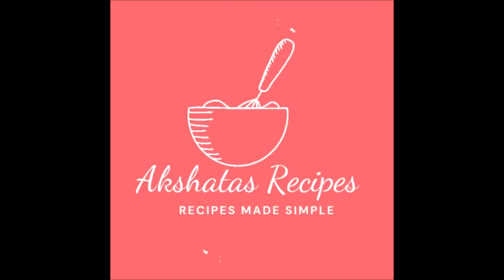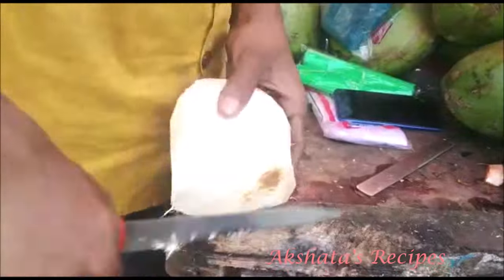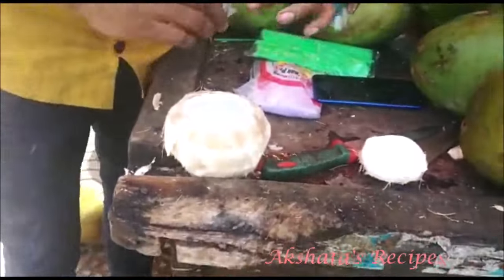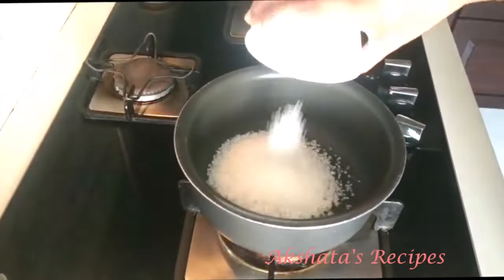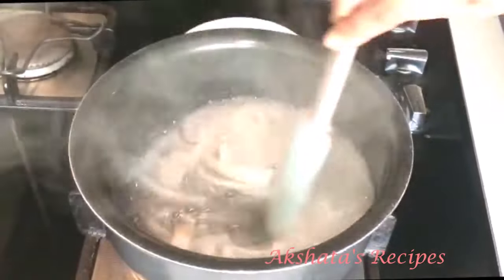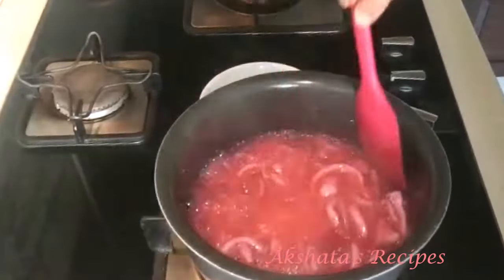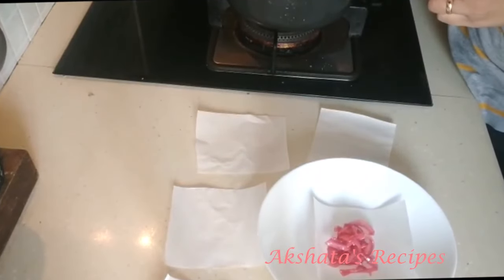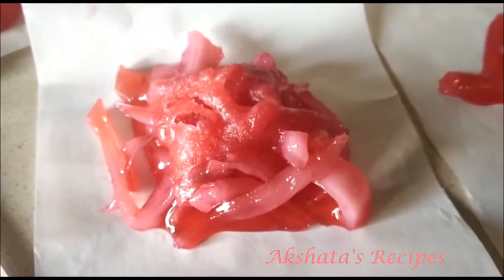Goan Aranhas|Cocada|Gons ||Tender Coconut delight|@akshatasrecipes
Goan Coconut Gons | Goan Aranhas | Teias de Aranhas | Cocada | Christmas Specials
Goan Coconut Gons /Teias de Aranhas/Gons/ Ghons mean  'spider webs' or 'cobwebs' as they look similar to a spider web. It is a delicious sweet made from tender coconut and a few other ingredients.  It is generally white put on coloured butter paper ,I have reversed the order as I had only white butter paper and wanted it to stand out.I hope you like this twist in the tale.